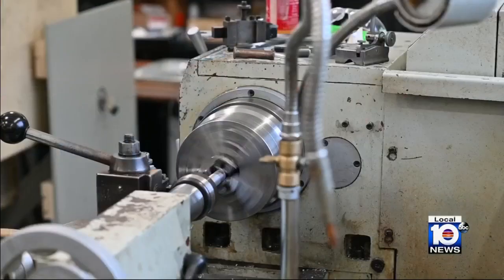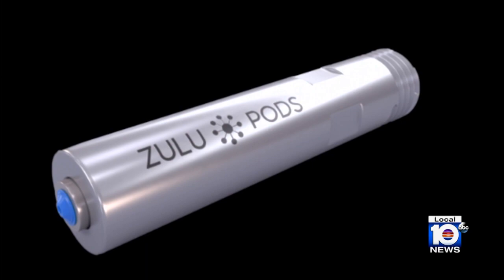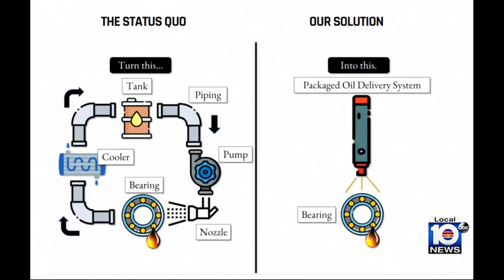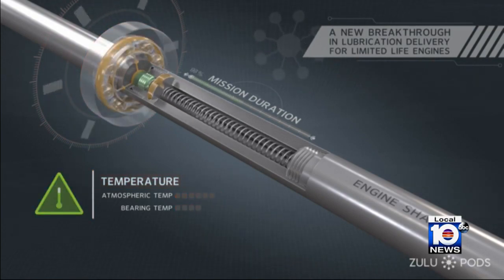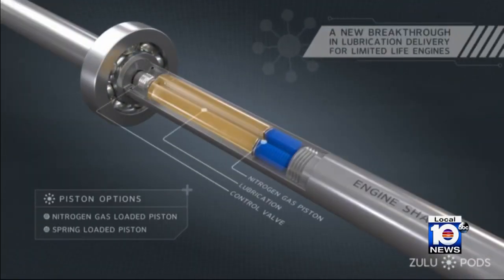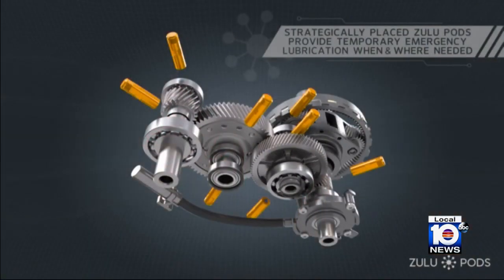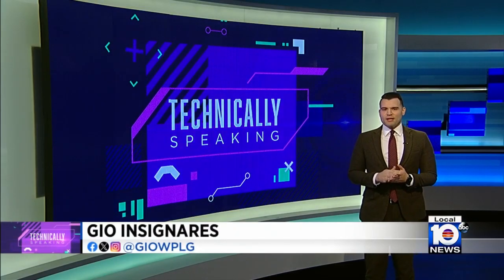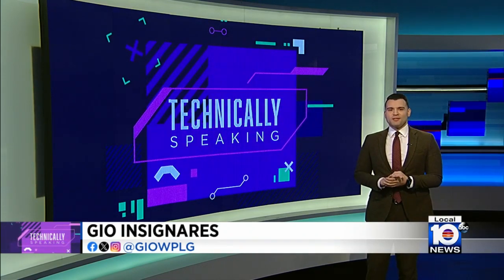South Florida company uses concept of detergent pods for engines, transmissions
In today’s “Technically Speaking” report, Local 10′s Gio Insignares shows us how a local company has created a “Tide pod for engines and transmissions,” and how it can be used to save money and lives.